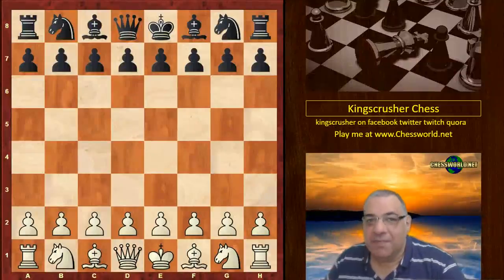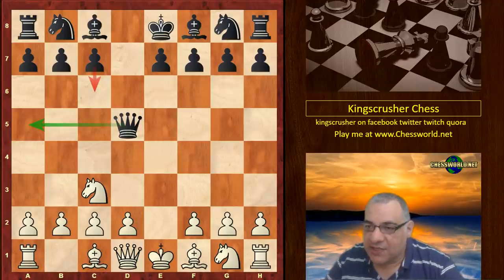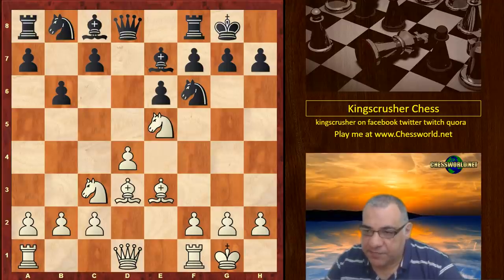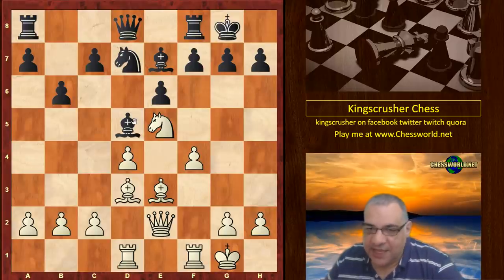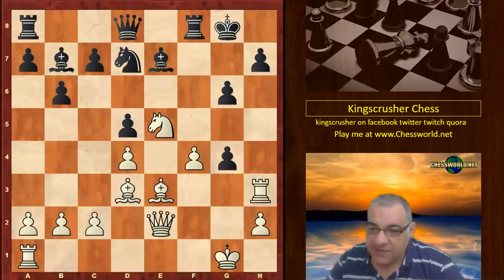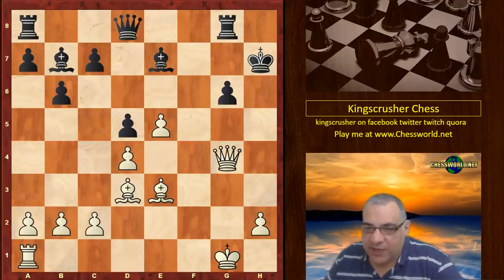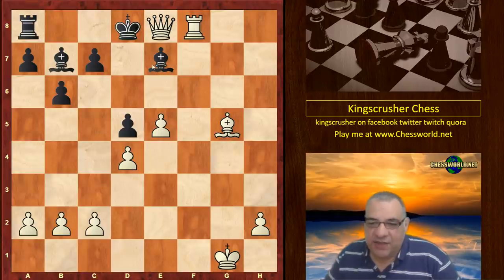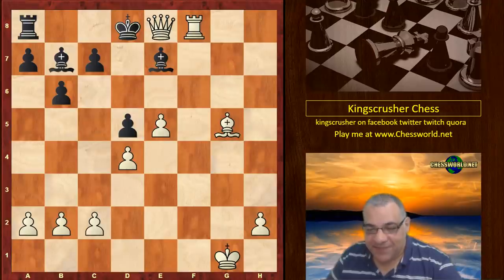Steinitz 'Austrian Morphy' Chess Brilliancy prize winning game vs Mongredien - London (1862)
[Event "London"]
[Site "London"]
[Date "1862.??.??"]
[EventDate "?"]
[Round "?"]
[Result "1-0"]
[White "Wilhelm Steinitz"]
[Black "Augustus Mongredien"]
[ECO "B01"]
[WhiteElo "?"]
[BlackElo "?"]
[PlyCount "57"]

1.e4 d5 2.exd5 Qxd5 3.Nc3 Qd8 4.d4 e6 5.Nf3 Nf6 6.Bd3 Be7
7.O-O O-O 8.Be3 b6 9.Ne5 Bb7 10.f4 Nbd7 11.Qe2 Nd5 12.Nxd5
exd5 13.Rf3 f5 14.Rh3 g6 15.g4 fxg4 16.Rxh7 Nxe5 17.fxe5 Kxh7
18.Qxg4 Rg8 19.Qh5+ Kg7 20.Qh6+ Kf7 21.Qh7+ Ke6 22.Qh3+ Kf7
23.Rf1+ Ke8 24.Qe6 Rg7 25.Bg5 Qd7 26.Bxg6+ Rxg6 27.Qxg6+ Kd8
28.Rf8+ Qe8 29.Qxe8# 1-0

Instructive game tags: centre-counter, scandinavian, passive position, passive pawn centre, preventing c5, knight on e5, knight outpost, rook lift, soft spots, h7 soft spot, king safety, attacking castled king, rook sac, rook sacrifice, removing defensive pawns,. removing king shield, forcing moves, weaving mating net, exploiting pins, forcing mate